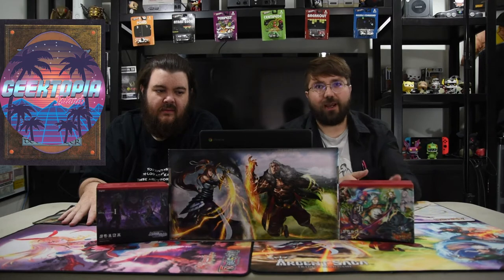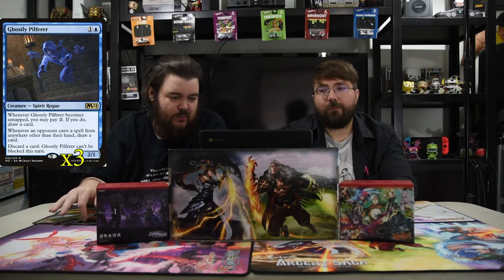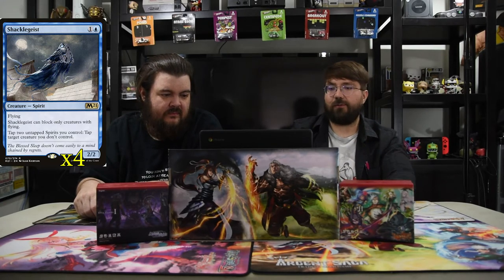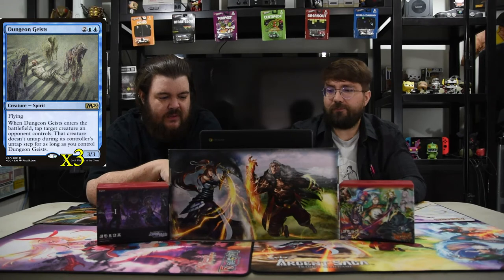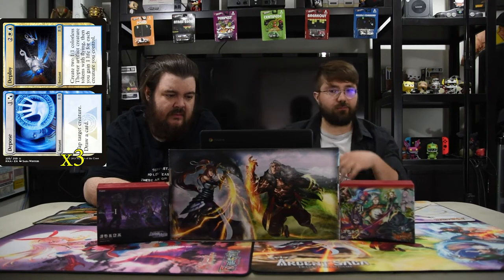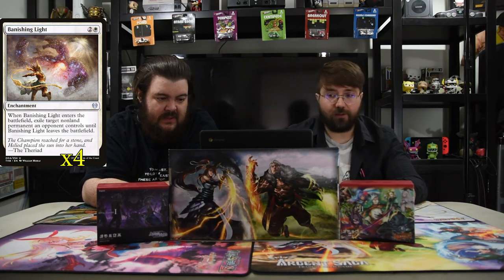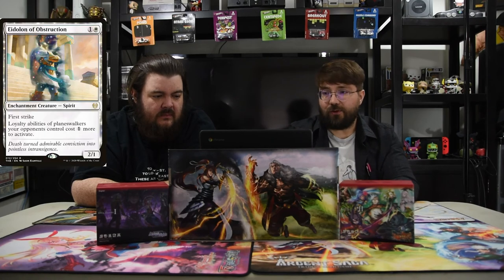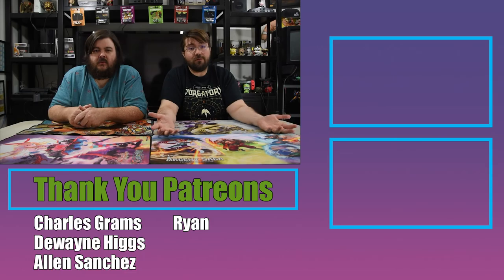Magic the Gathering Deck Tech | Cardwell's Cauldron: G-Ga-Ghost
Today we are going over a tribal spirit deck. Hope you enjoy.

Counts : 60 main / 1 honorable Mentions

Creatures: 22
4 Spectral Sailor
3 Ghostly Pilferer
4 Shacklegeist
4 Empyrean Eagle
4 Hanged Executioner
3 Dungeon Geists

Spells: 14
3 Depose // Deploy
2 Dovin's Veto
2 Staggering Insight
4 Banishing Light
3 Conclave Tribunal

Lands: 24
2 Fabled Passage
4 Hallowed Fountain
9 Island
9 Plains

1 Eidolon of Obstruction